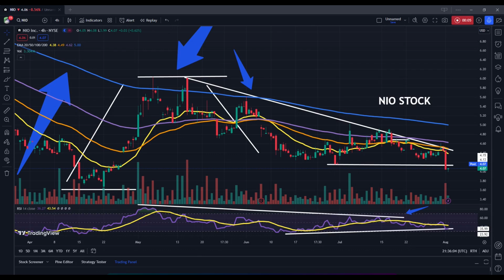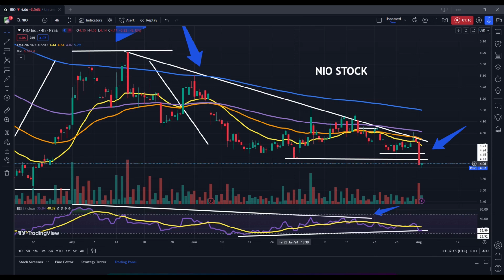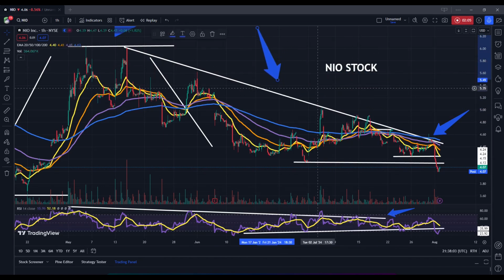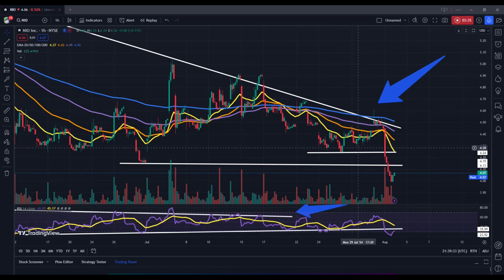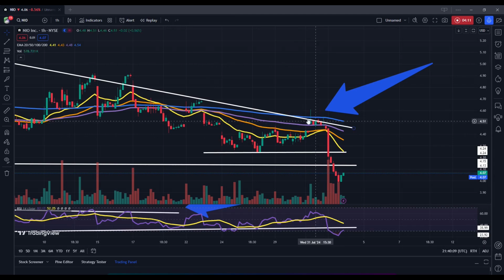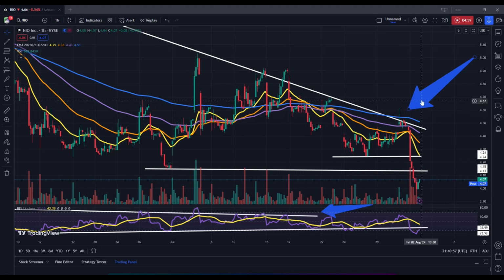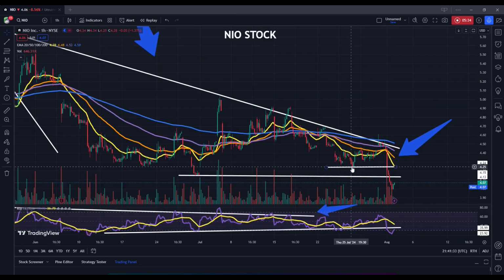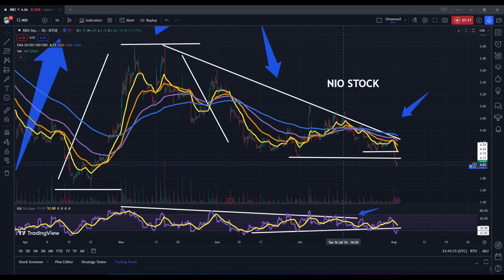NIO Stock Price PLUMMETS, Tech Investors PANIC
Watch as NIO stock price plummets and tech investors panic in this market update. Learn more about trading, NIO stock, and the electric car industry in this video!